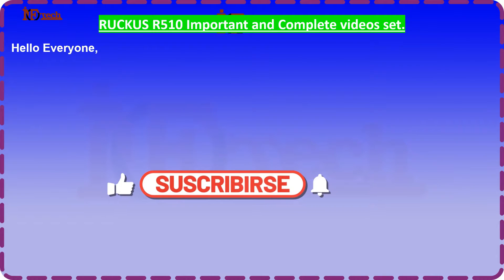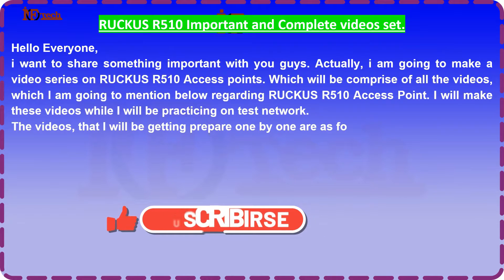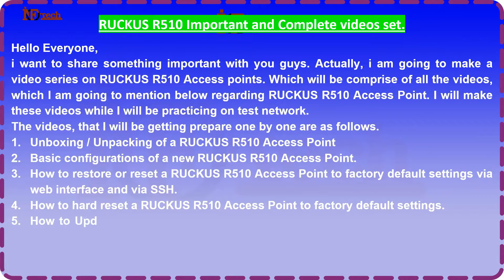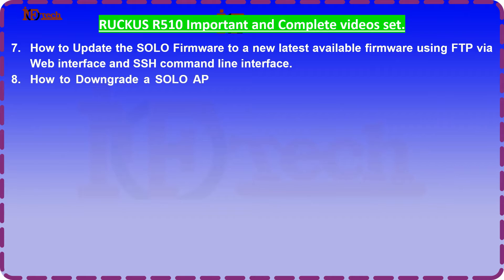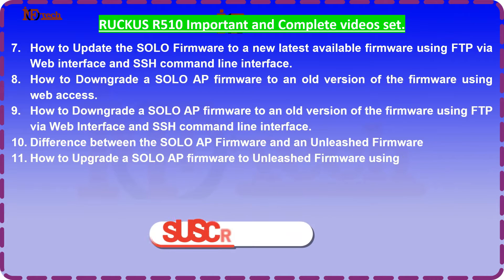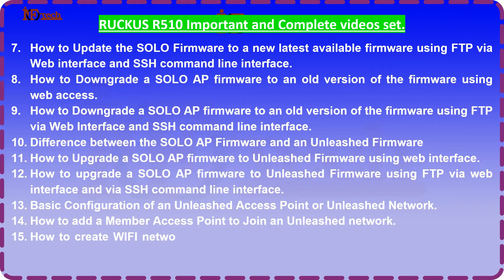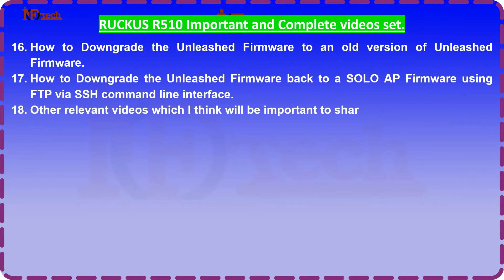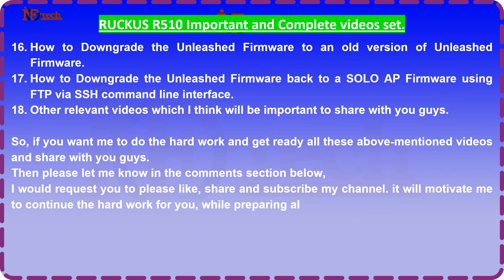RUCKUS ACCESS POINTS VIDEOS SERIES - Part-INTRO-RUCKUS R510 | RUCKUS Acess Point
I AM GOING TO MAKE A VIDEOS SERIES ON RUKUS R510 ACCESS POINTS FROM SCRATCH. IF YOU ARE NEW TO RUKUS THEN YOU ARE WATCHING THE RIGHT VIDEO. I WILL SHARE EVERYTHING STEP BY STEP WHICH IS IMPORTANT AND NECESSARY FOR RUKUS ACCESS POINTS TO CONFIGURE. SO DON'T MISS THIS VIDEO AND DO NOT FORGET TO PUT YOUR COMMENTS IN THE COMMENTS SECTION BELOW.

Ruckus
Factory Reset
Unleashed
AP
Ruckus at Home
smart home
Support
ruckus wireless
ruckus unleashed
setting up home network
Education
ruckus access point
wireless network
wireless access point
wireless access points
access point
How-To Hub
ruckus at home
ruckus unleashed setup
ruckus wifi
ruckus wireless access point
ruckus wireless training
factory reset
ruckus unleashed app
ruckus unleashed dashboard
ruckus unleashed review
repair Ruckus access point
restore settings
how to configure ruckus
ruckus r510
ruckus access point
ruckus wifi
ruckus unleashed
ruckus solo firmware
unleashed network ruckus
firmware update ruckus
ruckus AP firmware update
ruckus download firmware
download firmware
ftp
ssh
u6 lite access point
unifi ubnt
cisco